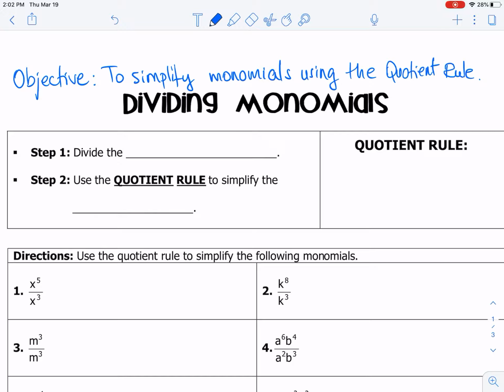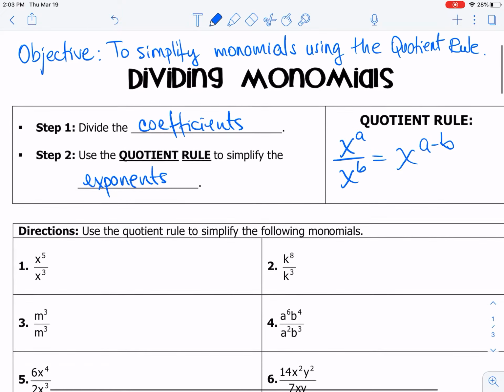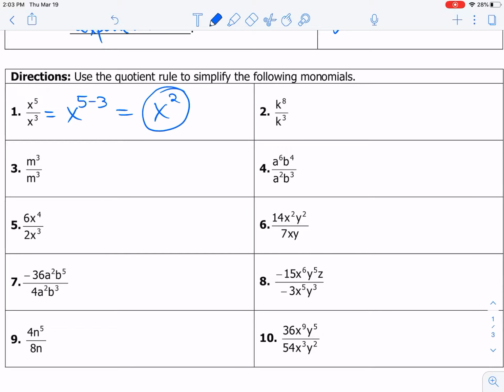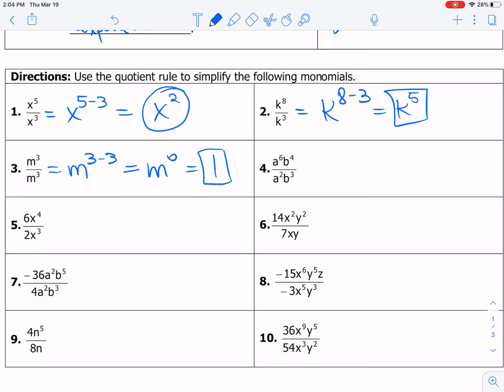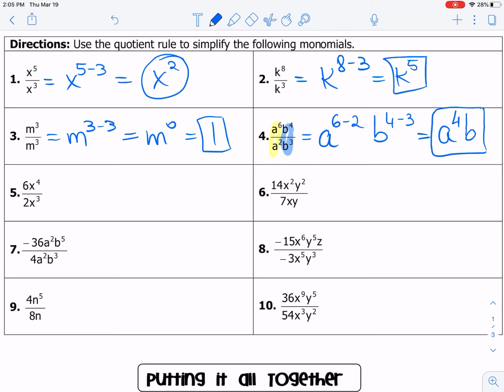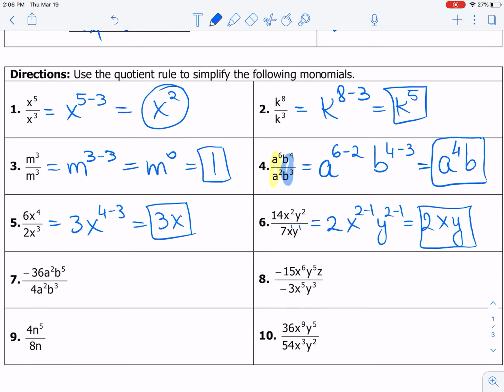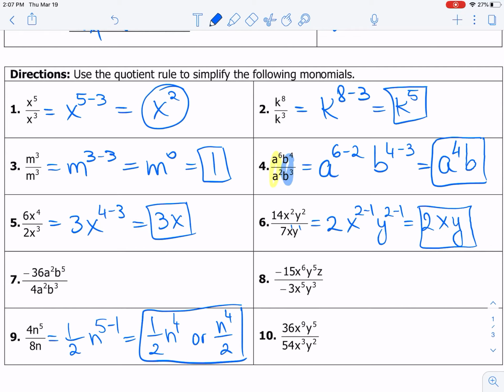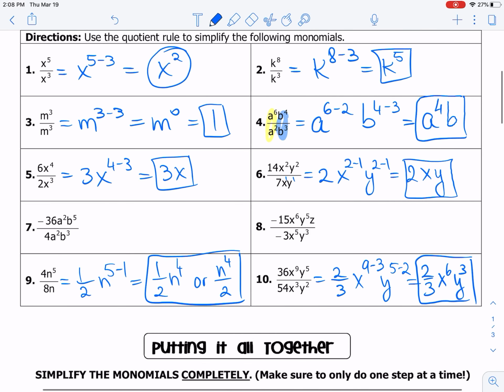Dividing Monomials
Objective: To simplify monomials using the Quotient Rule